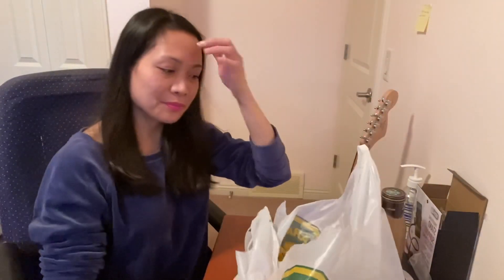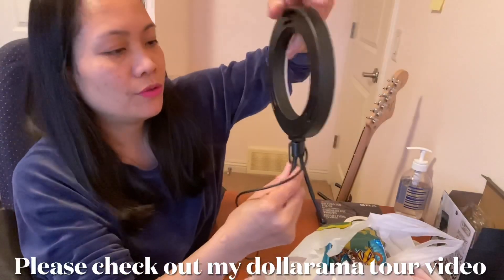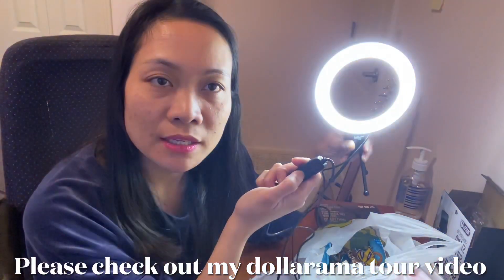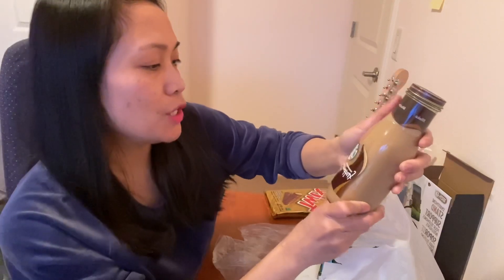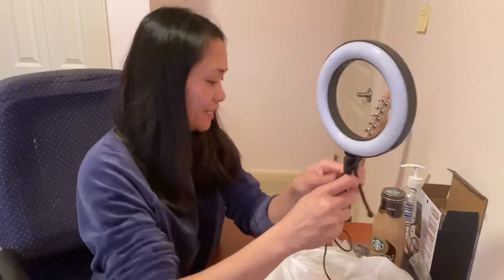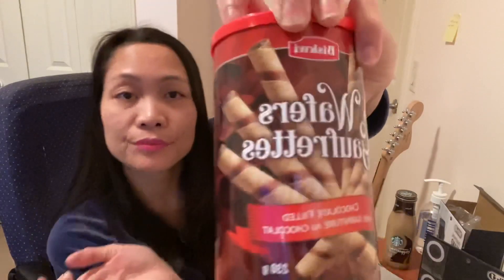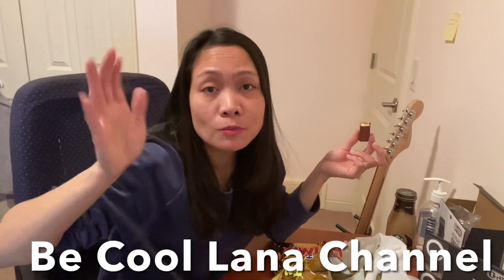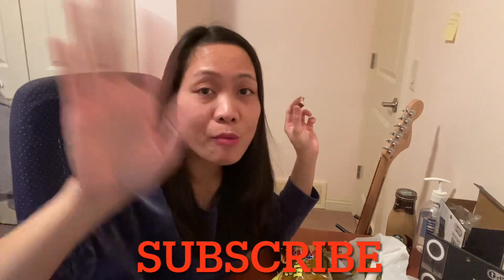DOLLARAMA HAUL | NEW FINDS | JoanD life vlogs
Dollarama Haul I Got LED Ring Light, smart phone Stand Clip and some snacks.